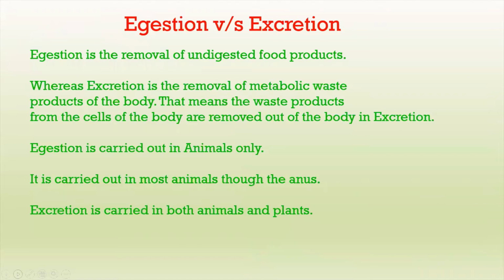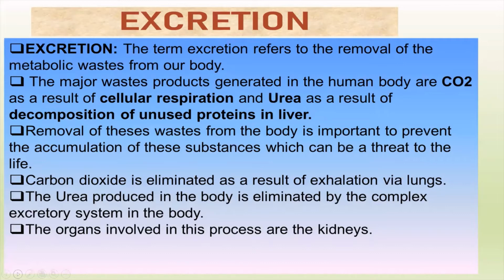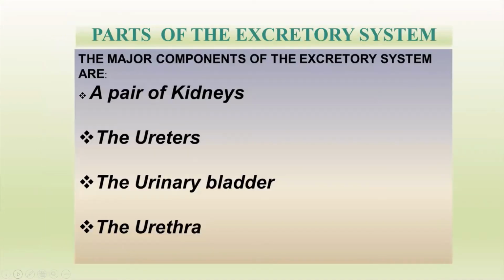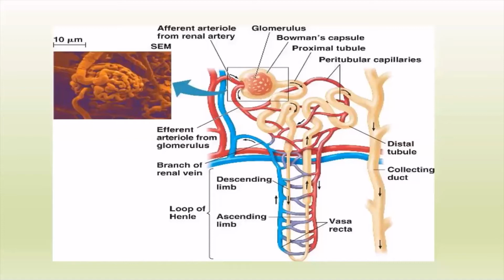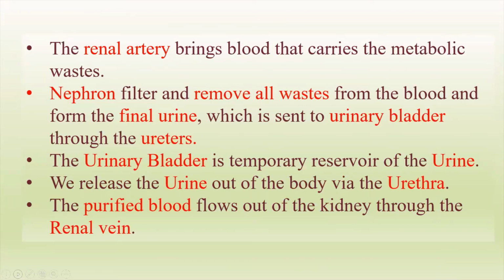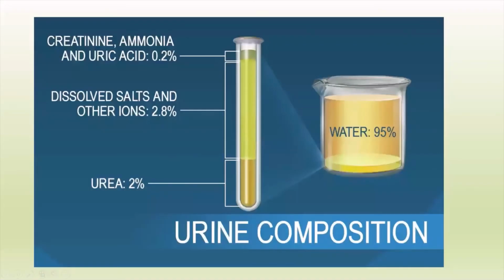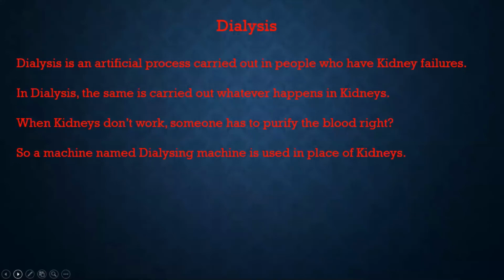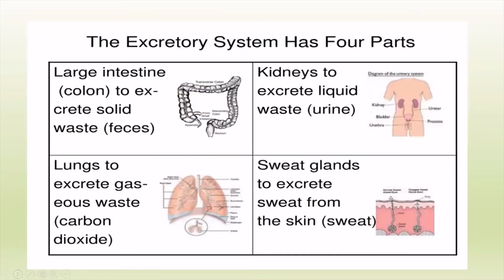Transport in Animals | Final Part | ARR Education